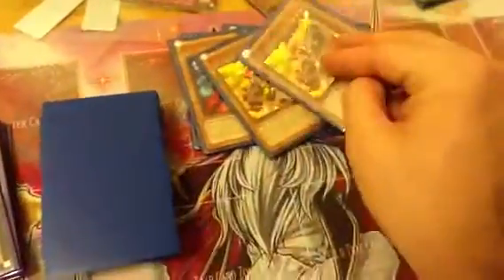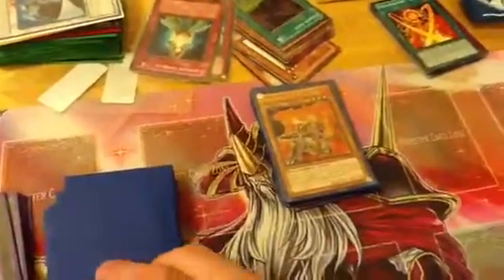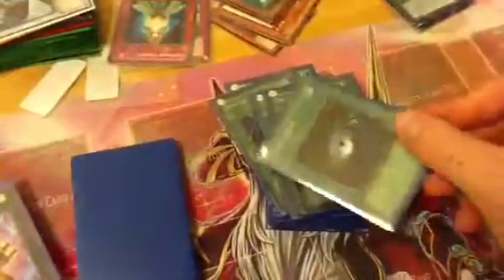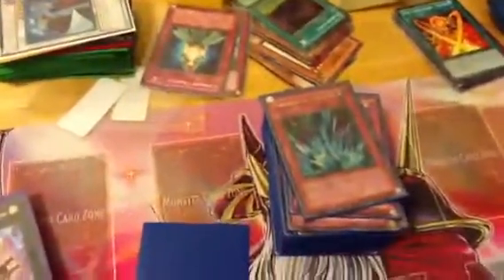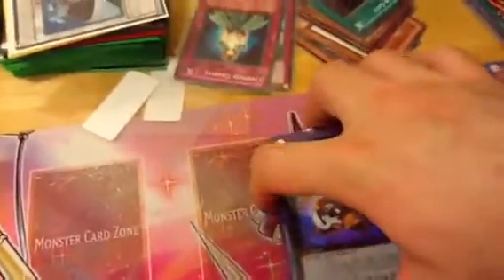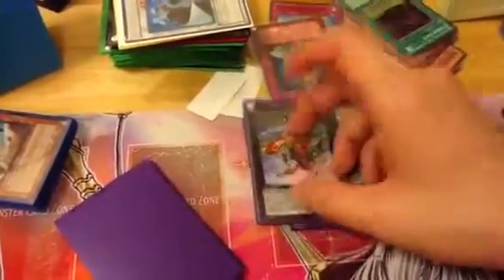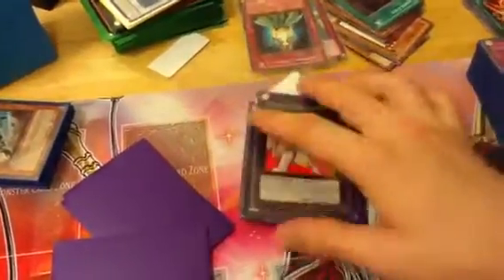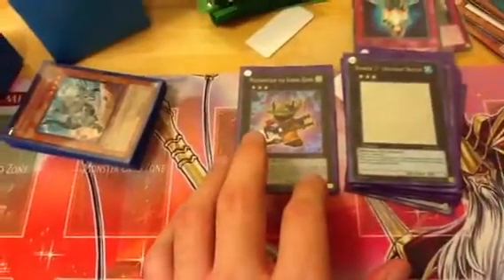Fire fist 3 axis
Here is my take on the 3 axis build of fire fist until chicken comes out. It is very consistent